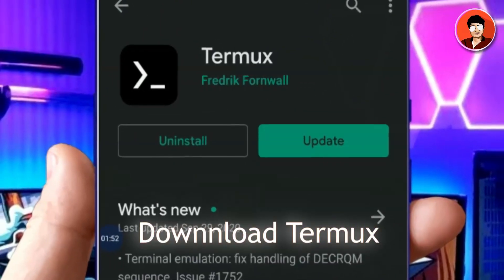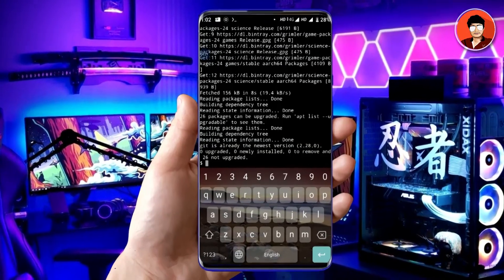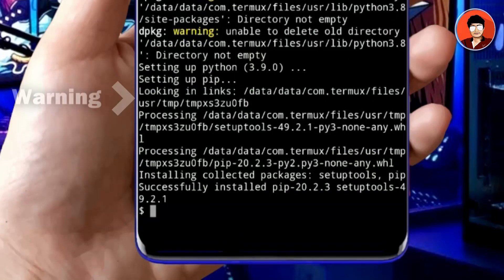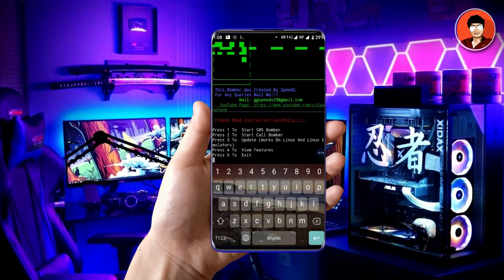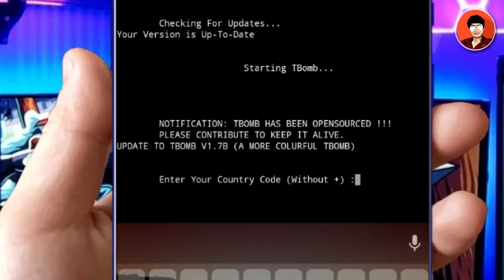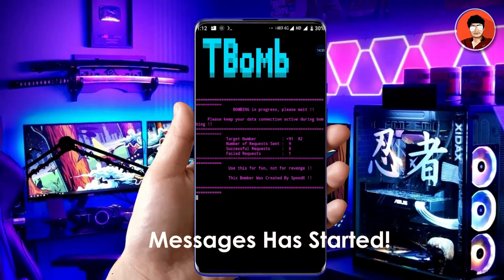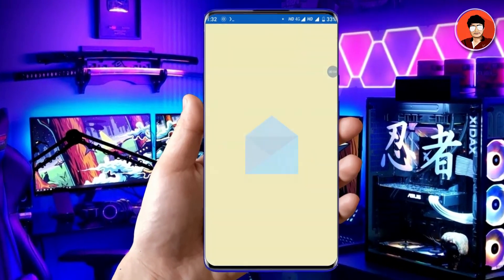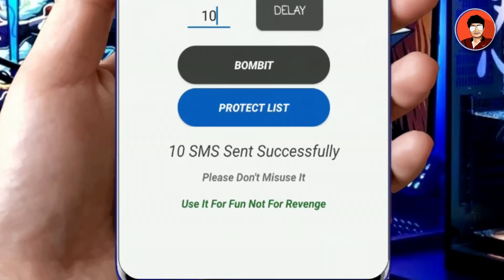How To Send Multiple SMS & Call To Any Number | SMS Bomber Using Termux | Prank Trick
SMS Bombing Prank Send Unlimited SMS & CALL To Any Number Using Termux With Python Script & BombItup App. SMS Bomber

Tricks.Note  :-  "This tool is for fun purpose only if anyone is using it for other than that he himself is responsible.
Unlimited SMS, Unlimited Fun.

Used & Links

For Termux :

To use the bomber type the following commands in Termux:
pkg install git -y
pkg install python -y
cd TBomb
./TBomb.sh

Social